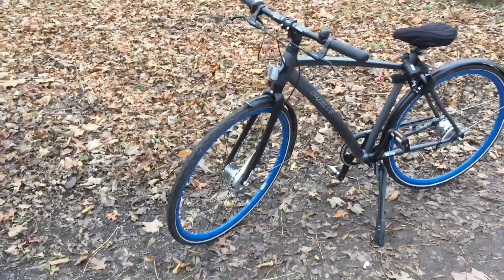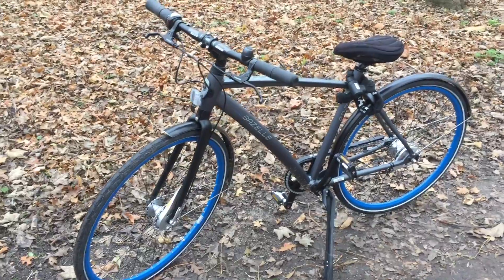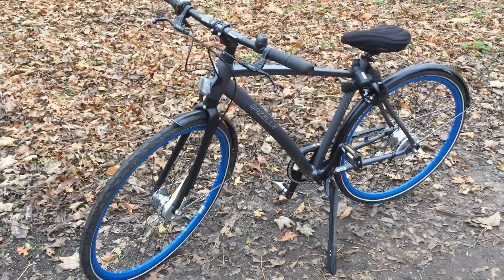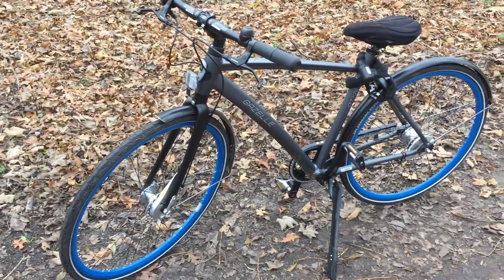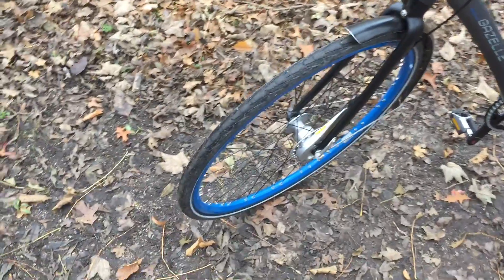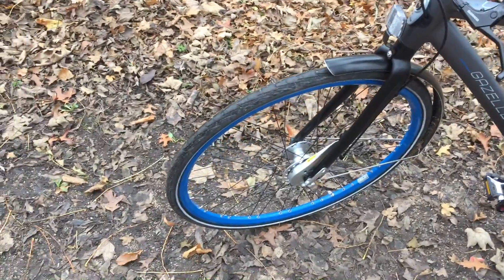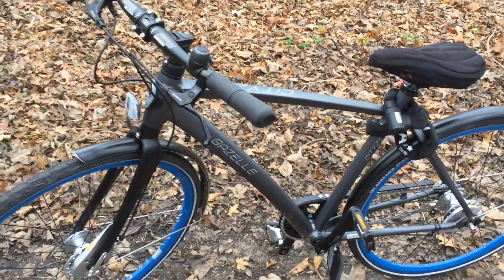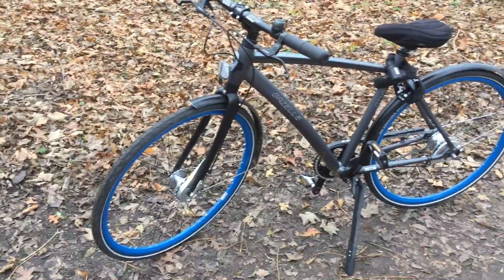NEW Gazelle Cityzen C7 2017 Review Video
KoninklijkeGazelle

Hello everyone

This is the latest Cityzen C7 model from Gazelle

As you can see this bike has a solid aluminium frame that has been made in the colour grey and blue. This frame doesn't have any mounts where you can put your bottle cage.

Another thing I would like to point out is that the frame colour what you see in the picture (gazelle website) look a little bit light but the bike is slightly darker as you can see in the video.

Off course bikes are at their best when tyres are running at their ideal pressure. The tyres of this bicycle should be at minimum 3.4 bar - to maximum 5.1 bar. So probably you won't need a very hight pressure pump to inflate these tyres. Unfortunately there isn't any mount on the bike to place a hand pump. For that you can buy a small packing bag an then mount that bag to the top tube of your bicycle.

Further you can see that the bicycle is a comfortable sports model. This bike has seven gears and is not even 15 kg.

Maximaal sportief, minimalistisch design.